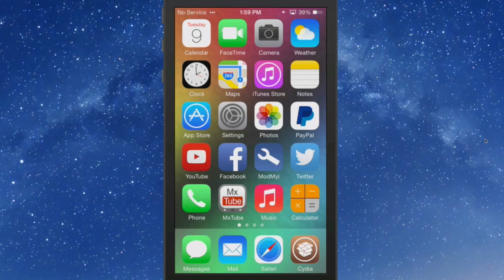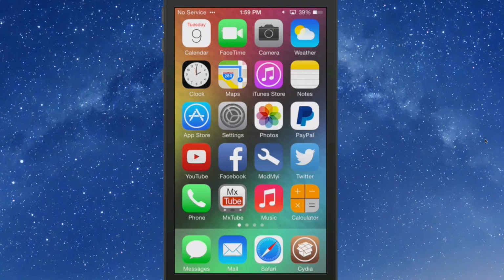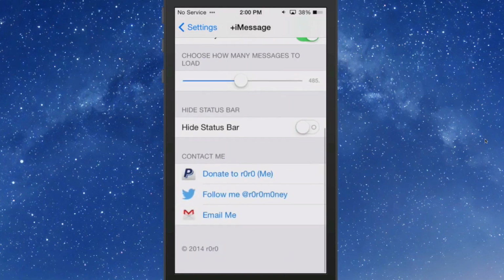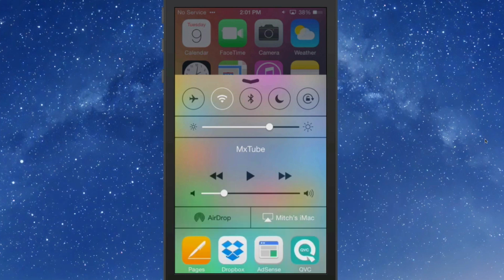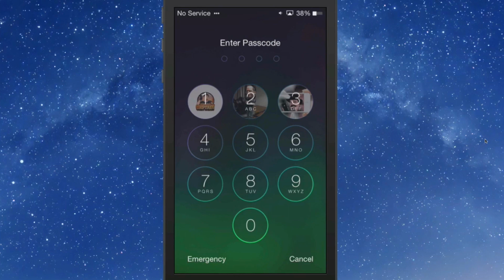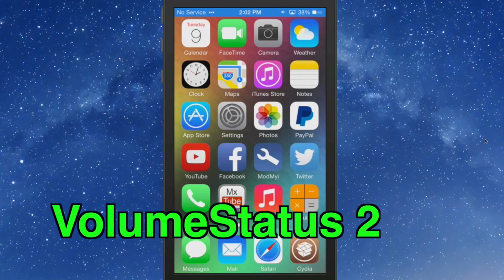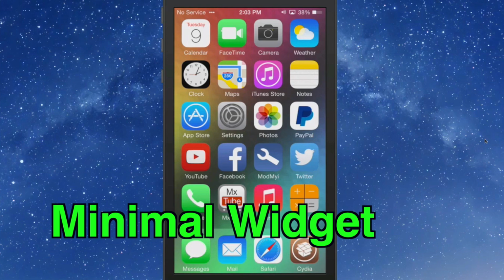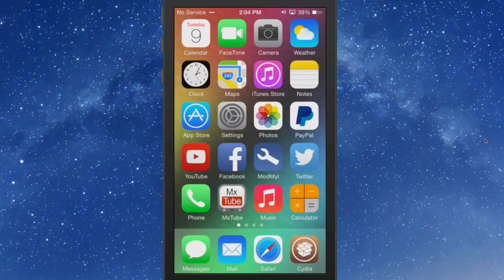Best Five Free iOS 7 Cydia Tweaks September 9, 2014 Pangu Jailbreak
iMessage7
CSwitcher
Faces
VolumeStatus 2
Minimal Widget